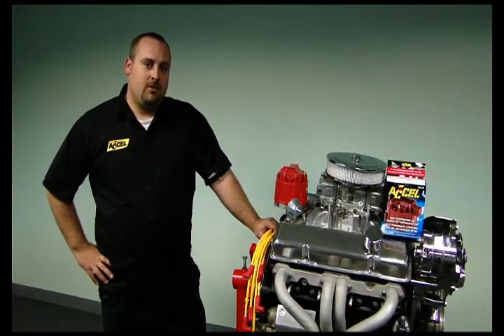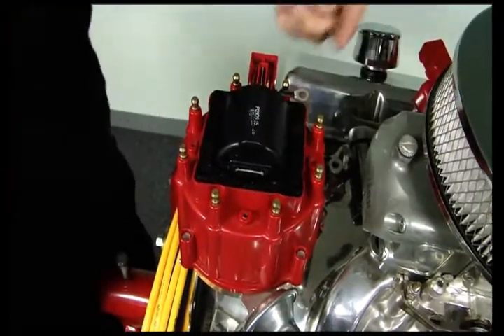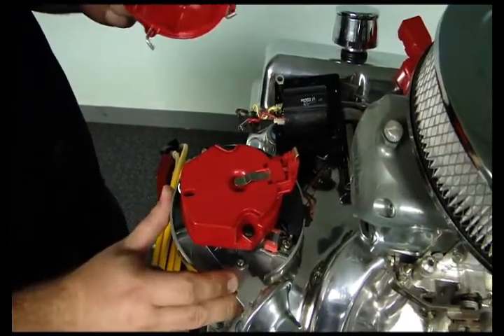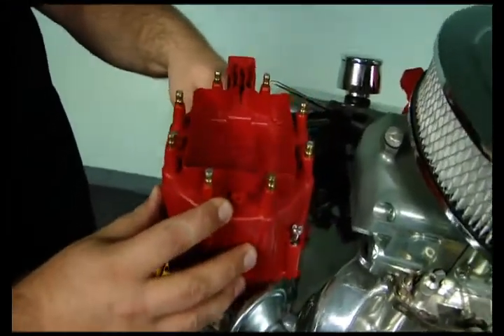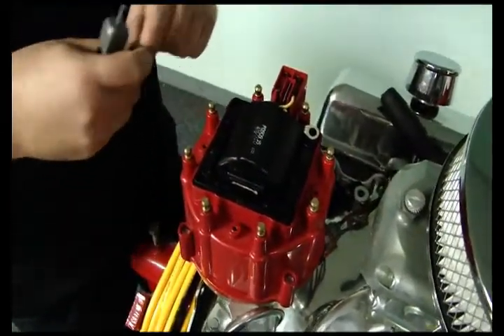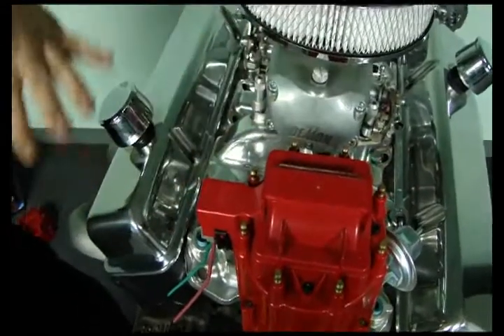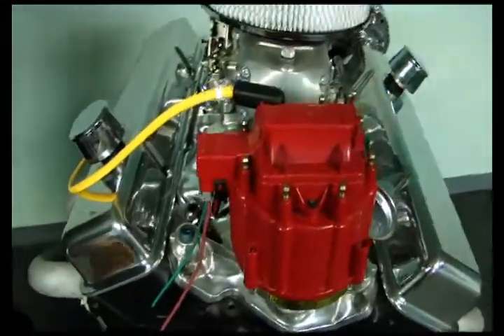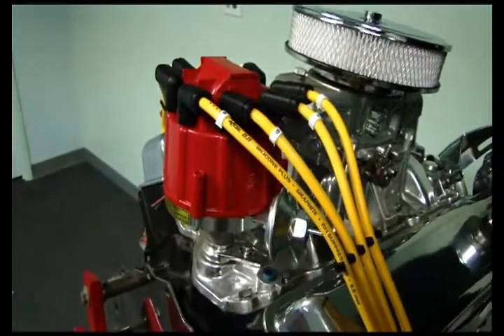Stylin' Trucks presents an Accel HEI Ignition System Installation.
Accel GM HEI Installation on a GM Crate Motor.